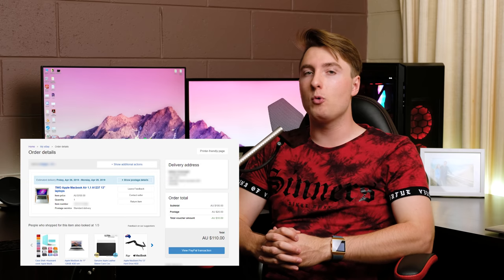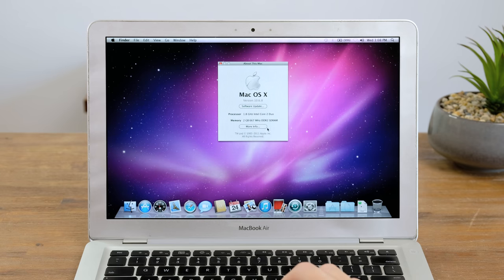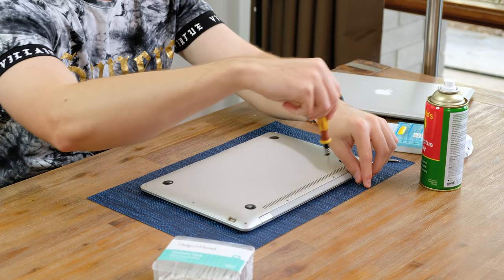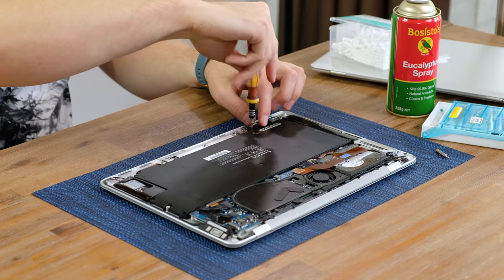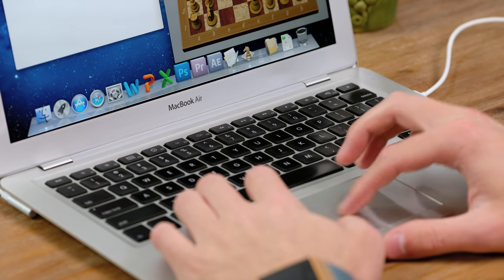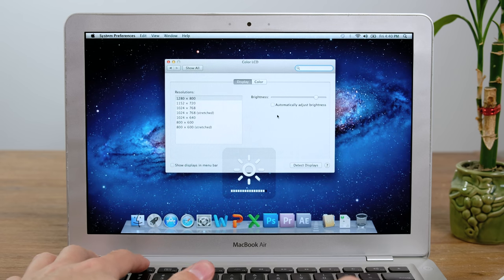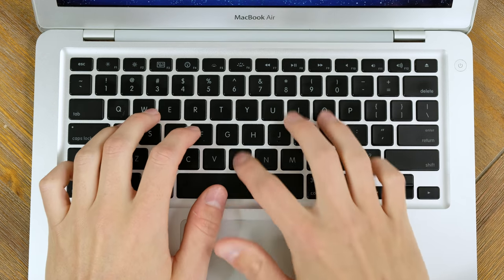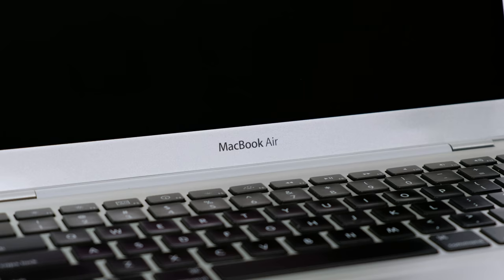I Bought 2 Macbook Airs For $100! Big Mistake?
Recently I bought 2 Apple Macbook Airs off of eBay for $100. Was it worth it? Or was it a big mistake? Let's find out :)

Full Specs of the Macbook Airs
1.6GHz and 1.8GHz Intel Core 2 Duo
2GB 667MHz DDR2 Ram (not removable)
80GB 4,200RPM 1.8" Hard Disks
Intel GMA X3100 144MB Graphics